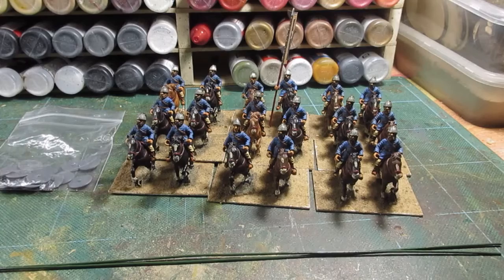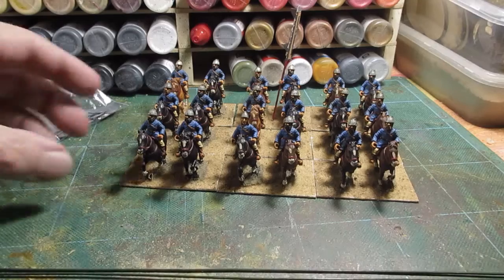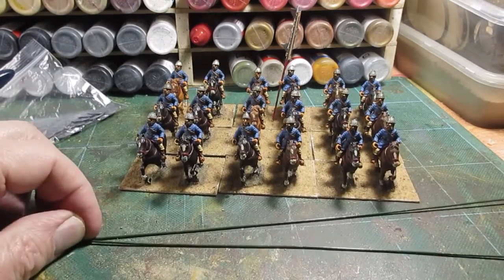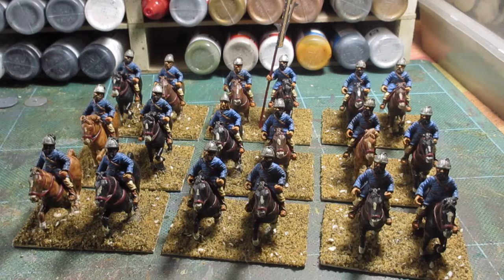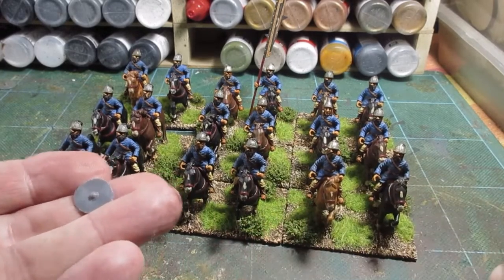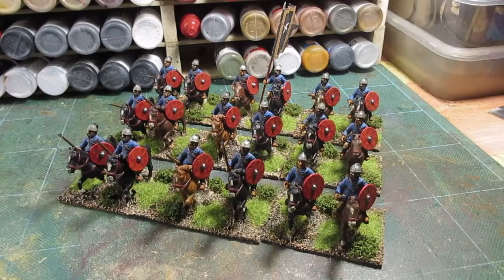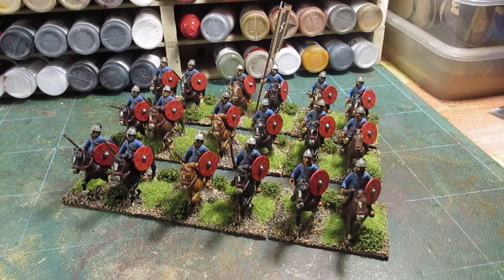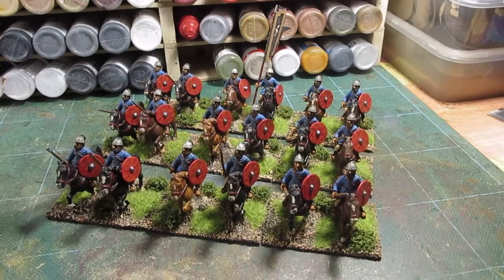#311 Byzantine Trapezitoi. 18 man unit added to the army.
Another unit completed and added to my Byzantine army. 18 Trapezitoi, light cavalry armed with a spear and throwing javelins.